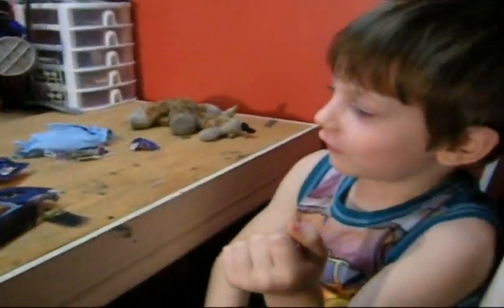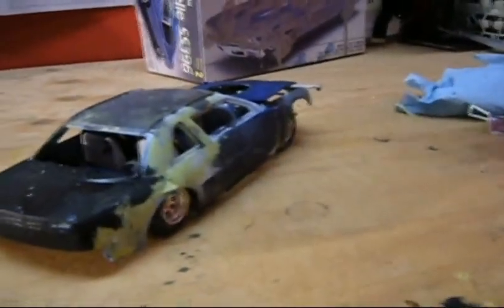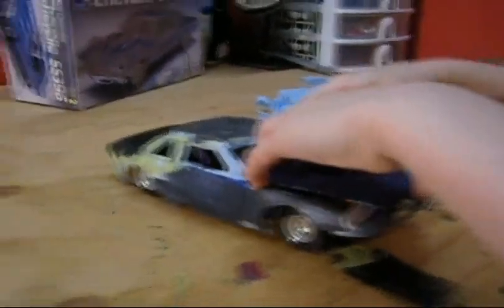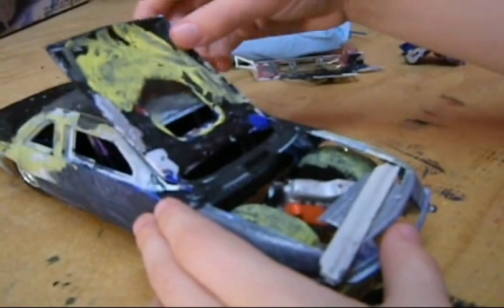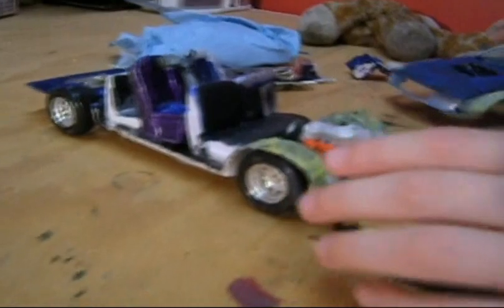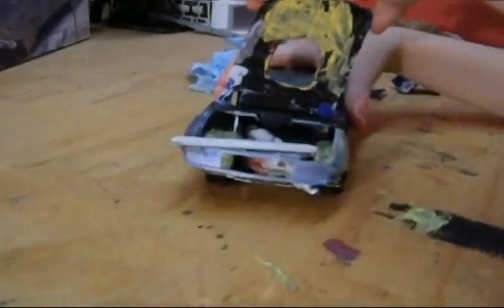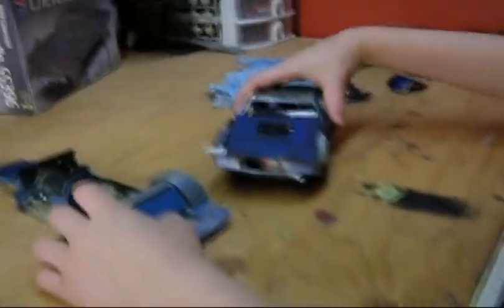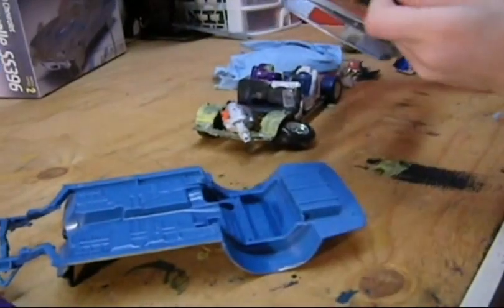Blooper Reel # 1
some bloopers from the last year...

WARNING: THIS GUY SAYS ALOT OF BAD WORDS!